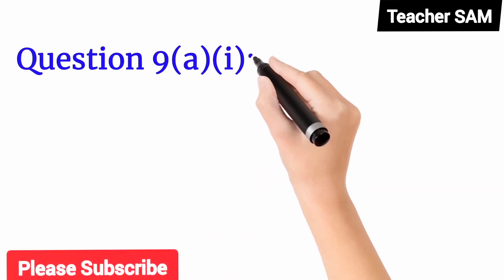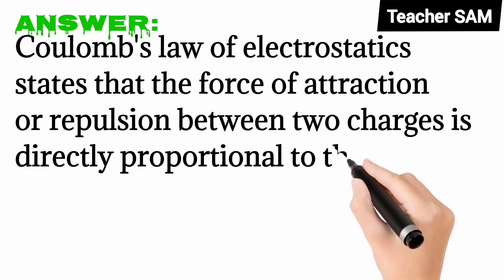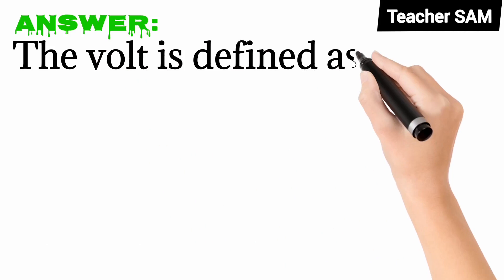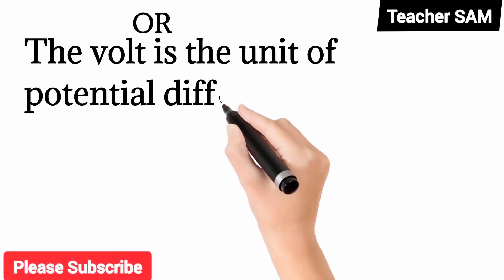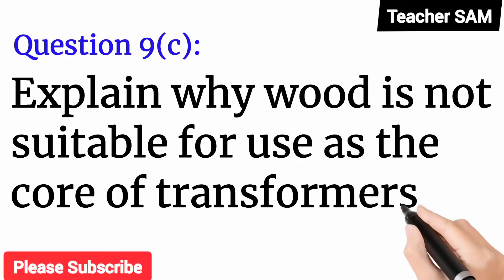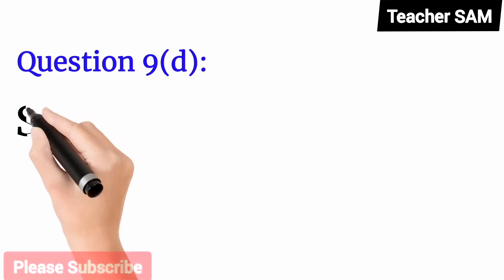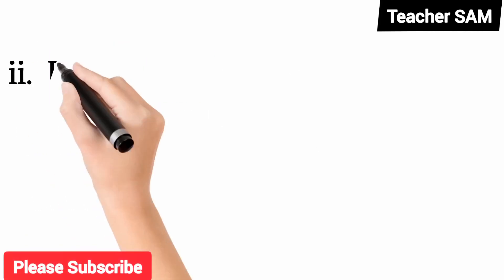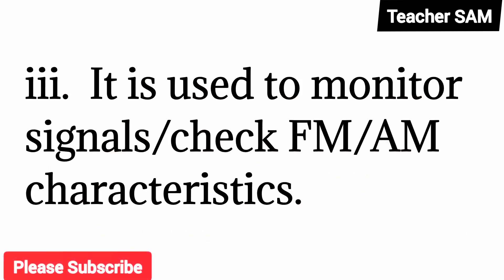WAEC 2023: (Q. 9) | 2022 WAEC Physics Past Question and Answers | Theory | Trending video